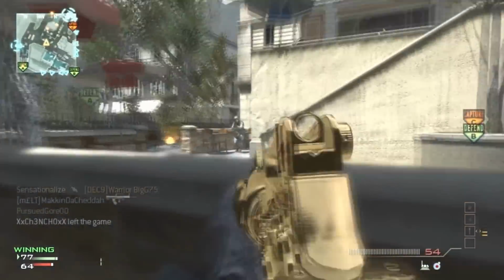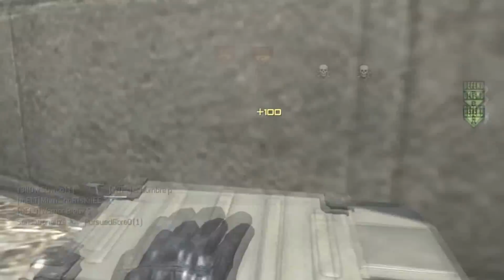100+ USING EVERY ASSAULT RIFLE/SUBMACHINE GUN EP.2 (M16)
First ever 100+ with the M16 in MW3